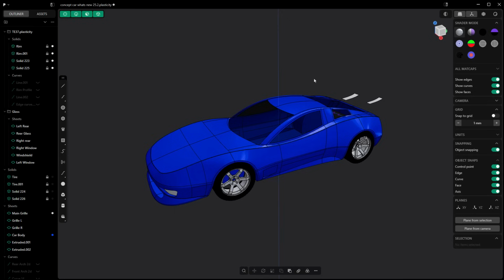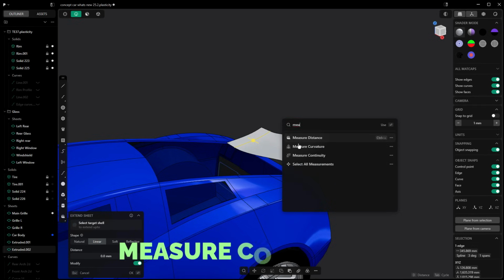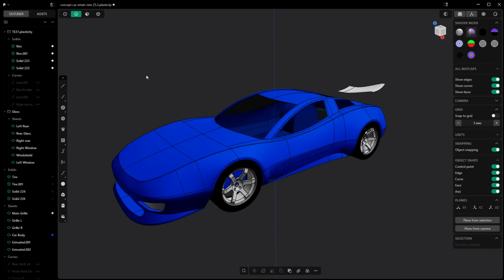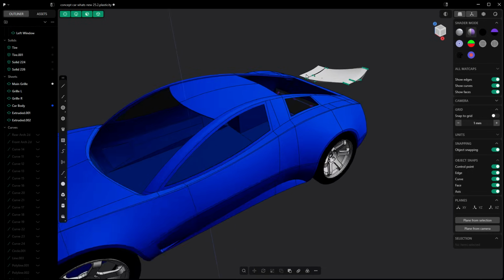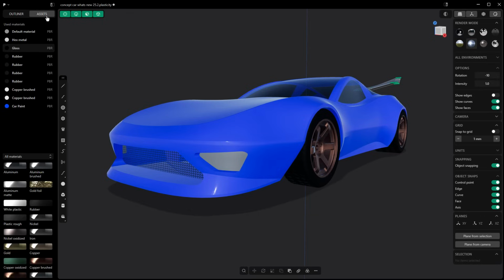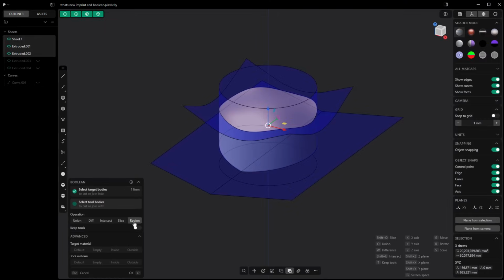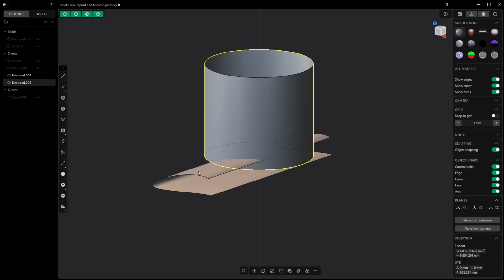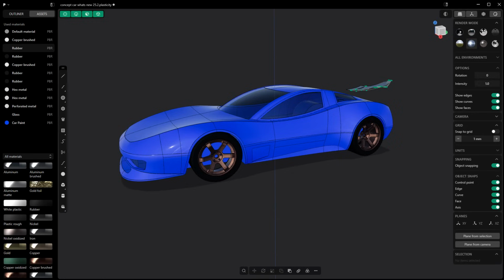What's New in Plasticity 25.2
In this video we are going to take a look at a lot of the What's New features in Plasticity 25.2.

Here you can find all the What's New info on the plasticity site.  It was too big to copy here!